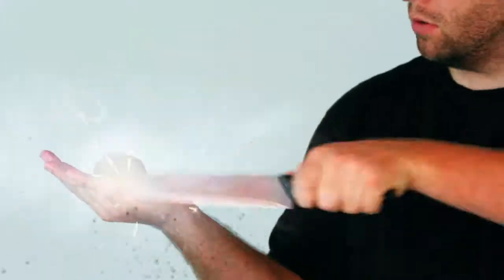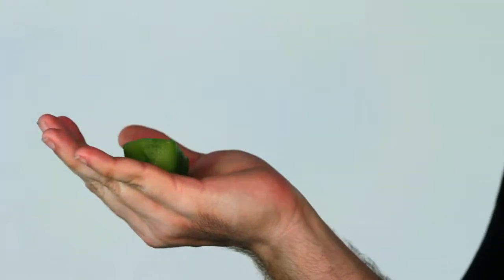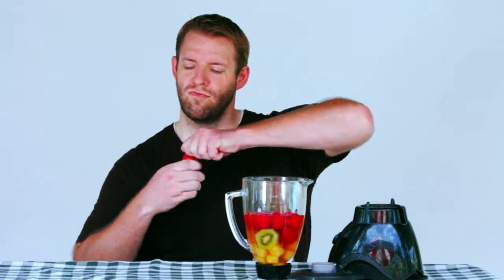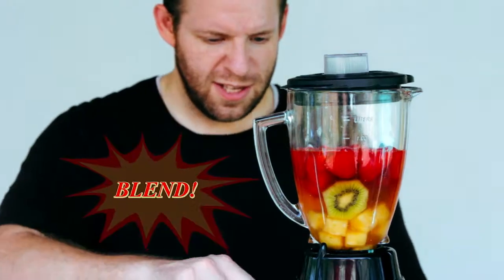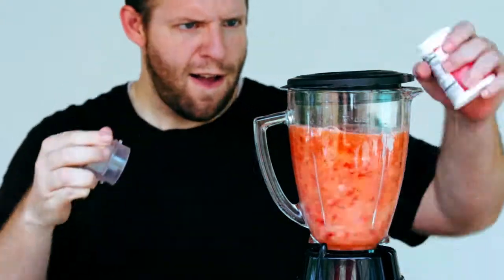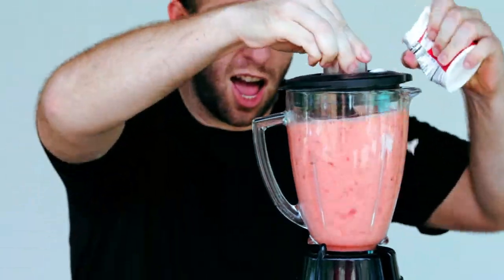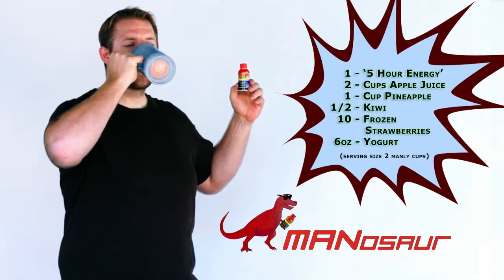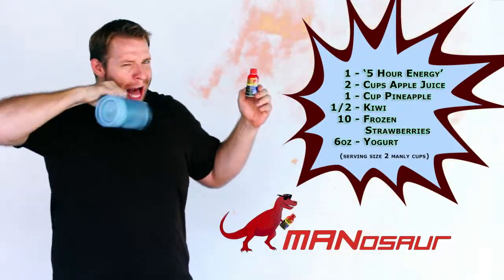5 Hour Energy - Manosaur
Our first entry into the 5 Hour Energy Yummification Contest; a manly-style smoothie!